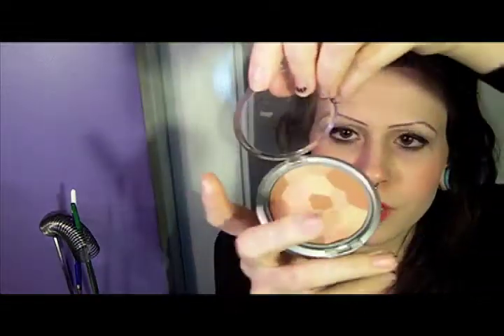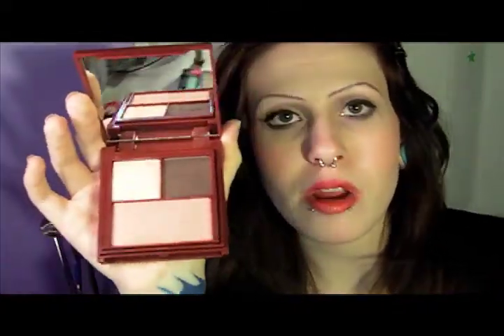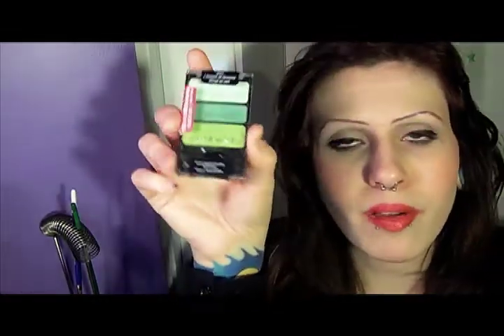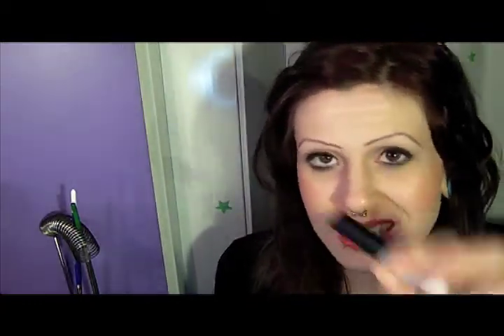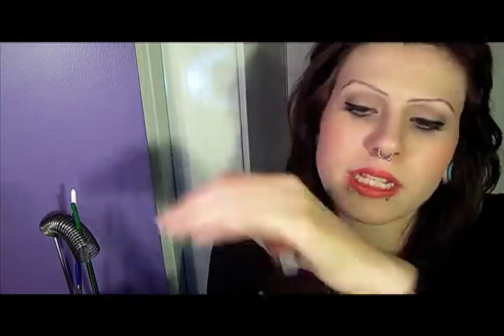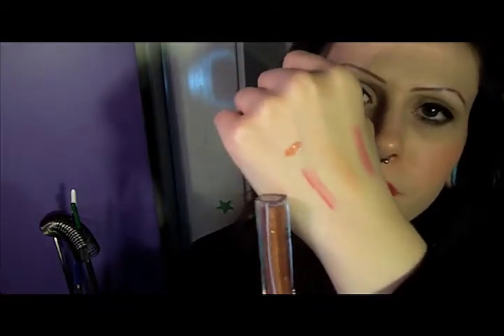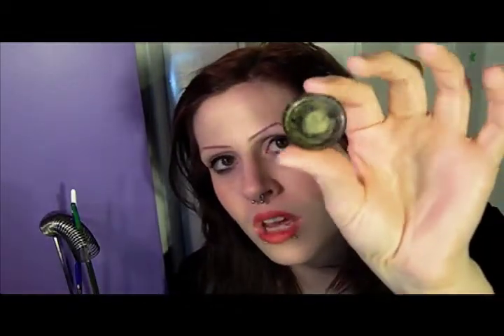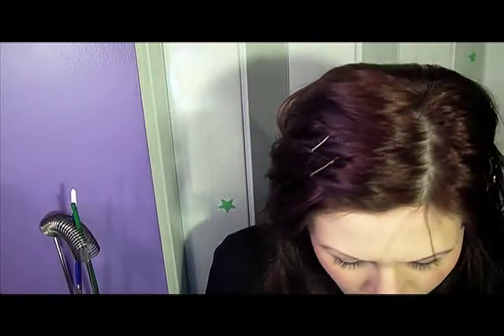March Favorites!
I was having a hard time with words tonight!  If you don't understand something I said, I'm sure you're not alone, haha.  Sorry.  Next time I'm this inarticulate, I'll just call it a night and give up.

-mark. Get A Tint tinted moisturizer (in Buff/Natural)
-Physician's Formula Powder Palette MultiColored Light Bronzer
-mark. Flip For It in Urban Neutrals
-Wet N Wild Color Icon Eyeshadow Single in Brulee
-Wet N Wild Color Icon Trio in I Dream of Greenie
-NYC Sky Rise mascara in Extreme Black
-Revlon Precision Lash Adhesive
-Wet N Wild Mega Colors lipstick in Giddy
-Revlon Matte lipstick in Nude Attitude
-NYX lipliner in Hot Red (probably more of an orange red than a coral red maybe)
-ELF Minty Lipgloss in Chicago
-Madd Style Cosmetics lip bomb in Donkey Kong (banana foster)
-Madd Style Cosmetics piggiez in Mondo (medium to dark purple with orange glitter), Blister in the Sun (bright yellow with red glitter and orange reflects),  Sally (gorgeous shimmery powder blue color), Spirited Away (indigo deep blue color with holographic glitter), Cloud 9 (medium gray with rainbow glitter)

FTC:  All items discussed in this video were purchased with my own money or provided for review slash to use.  I was not compensated for this video and reserve the right to my own opinion.